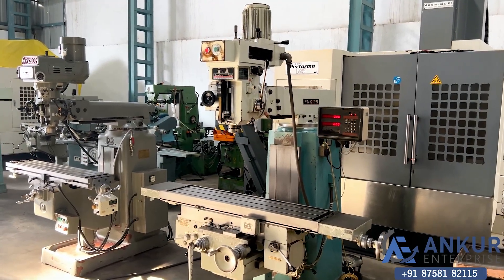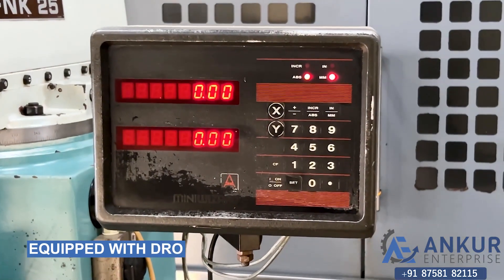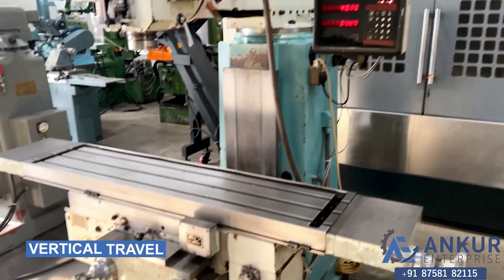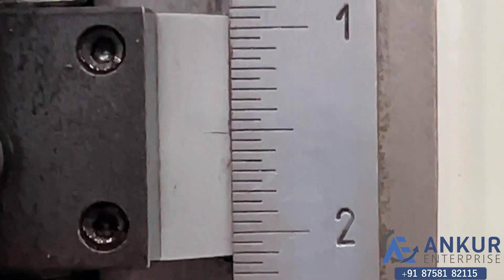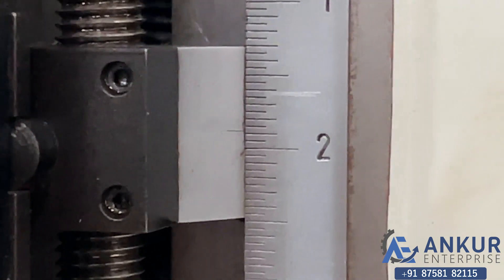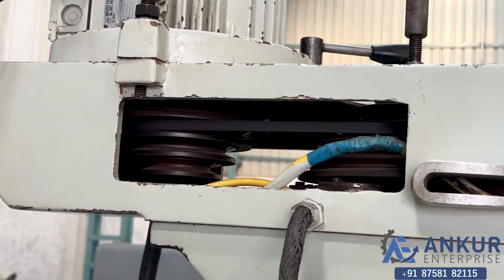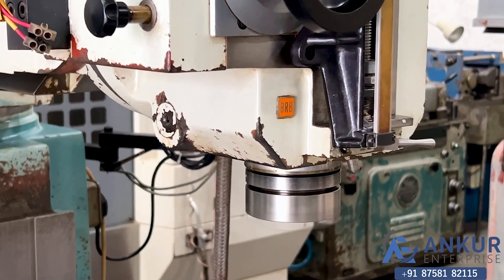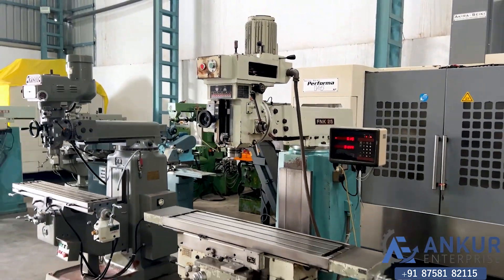TOS FNK 25 Vertical Turret Milling Machine - Table 1250x290 mm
TECHNICAL SPECIFICATIONS :
• VERTICAL TURRET MILLING MACHINE
• MAKE - TOS-KURIM (Czechoslovakia)
• MODEL - FNK 25
• FEED SPEEDS - 14 TO 630 MM/MIN
• SPINDLE TAPER - ISO 40
• SPINDLE VERTICAL TRAVEL - 130 MM
• SPINDLE SPEEDS - 56-4500 RPM
• EQUIPPED WITH 2-AXIS DRO